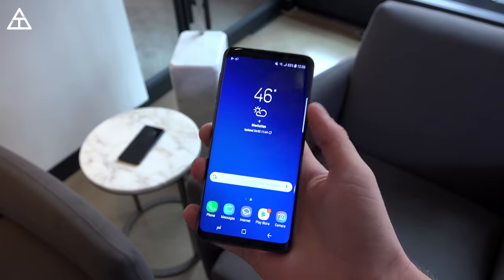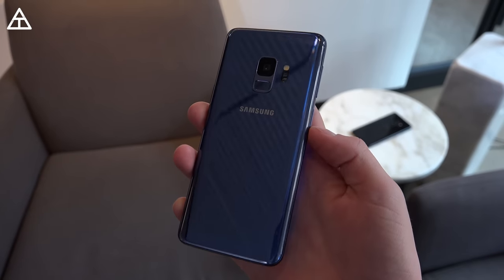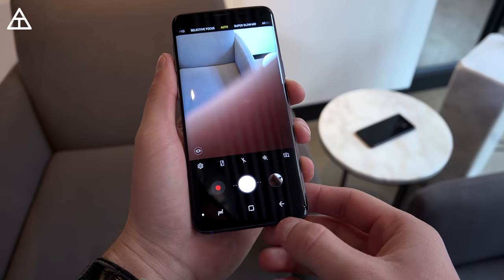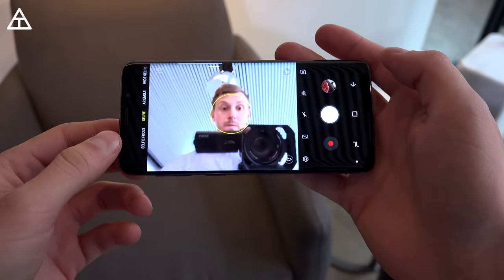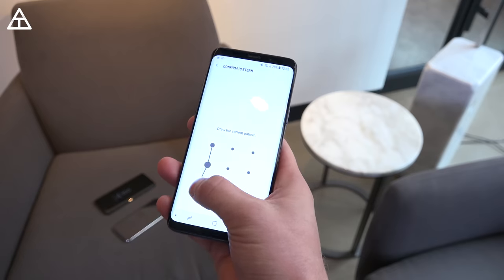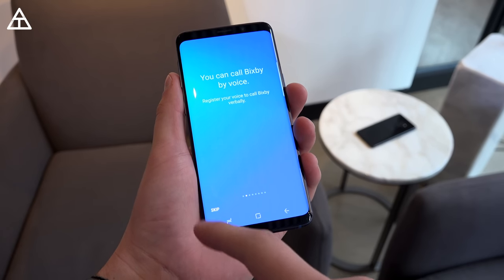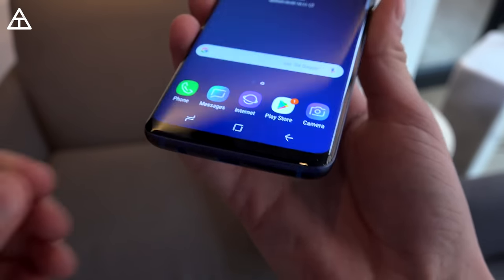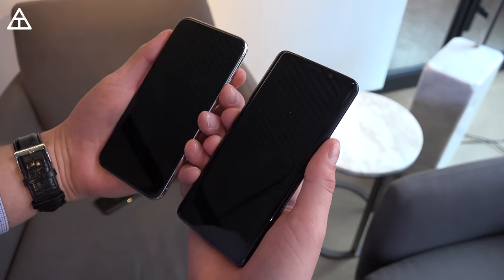Samsung Galaxy S9 Hands On and Impressions!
I got some exclusive access to the new Samsung Galaxy S9! In this video I will discuss everything new and also show off some of the new features the S9 will include.

Galaxy S9 Camera: coming soon
My gear: